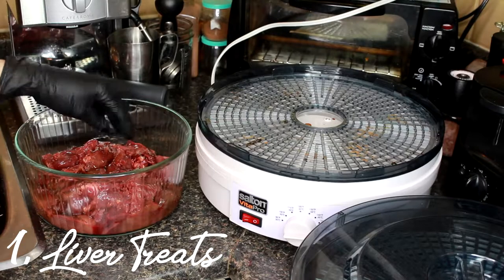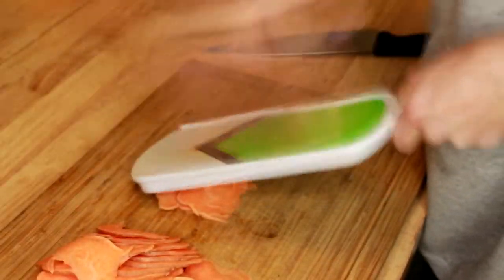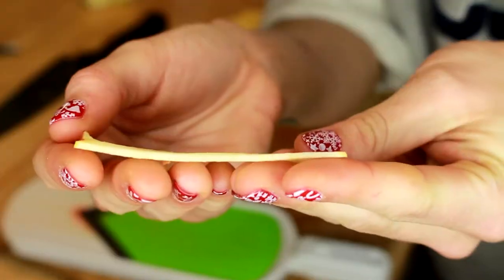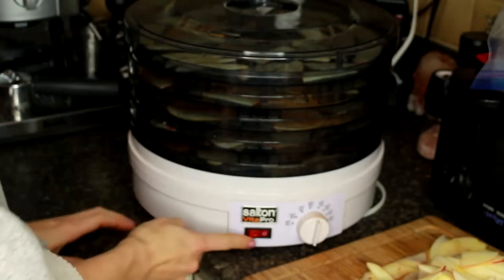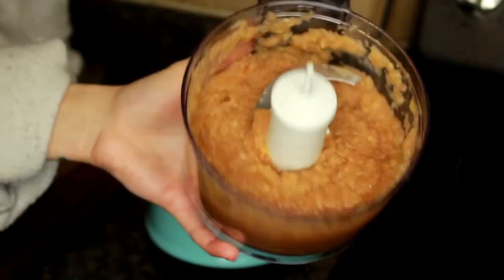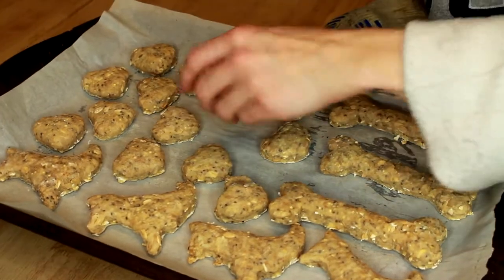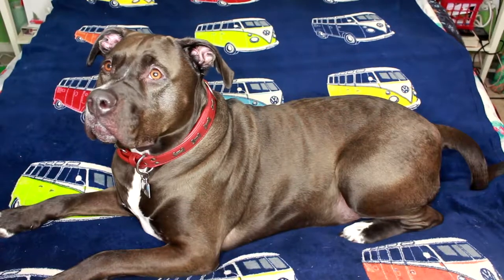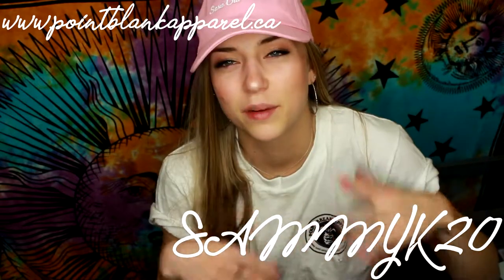4 Simple D.I.Y Dog Treats - Easy & Affordable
Today, I am going to be showing you how to make 4 super simple & healthy treats for your furry friends. My dog LOVES these treats!! These recipes do not take very long to make. I love that I know exactly what is in the treats that I am feeding my dog. I also love that these recipes do not cost very much. Being able to treat my dog without spending a fortune is always great!

INGREDIENTS FOR PB OATMEAL DOG COOKIES:
-4 chia eggs
-1/2 cup unsweetened apple sauce
-1/2 cup natural PB
-3 cups flour
-1 cup oatmeal
-1 tsp cinnamon (optional)

I used 2 lbs of chicken livers, 1 medium sized sweet potato and 2 apples for the other dog treats.

My name is Sam and I am a 21 year old aspiring pastry chef who also loves to cook. I am here to show how you to make delicious snacks, desserts & home cooked meals. I am extremely passionate about food & want to share my creations with the world!!

LINKS TO BUY THE EQUIPTMENT I USE:
Neewer Ring Light
Canon t5i
Takstar SGC-598 Mic
Measuring Cups & Spoons
Pinch Bowls
Rubber Spatula
Kitchen Aid Mixer
Food Dehydrator
Food Processor
Sheet Pans